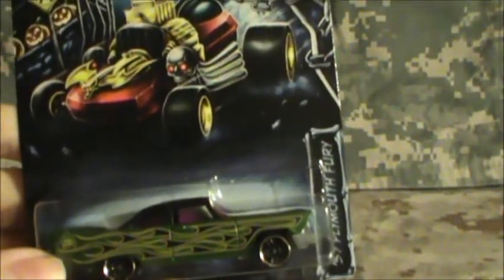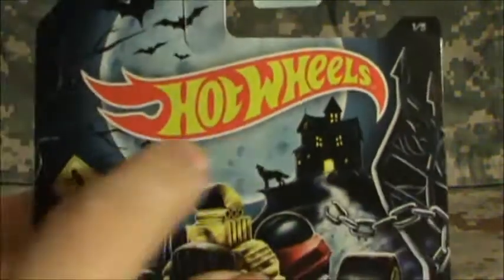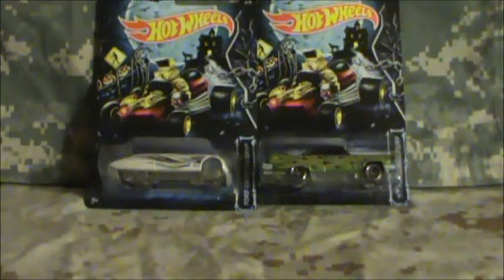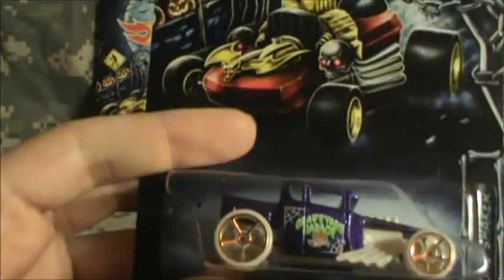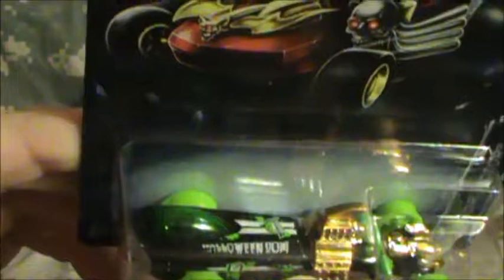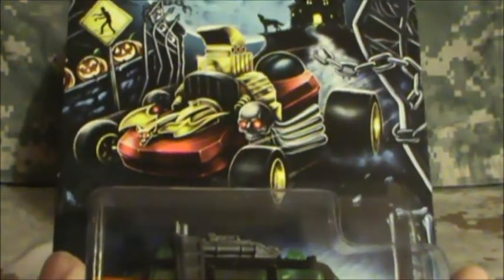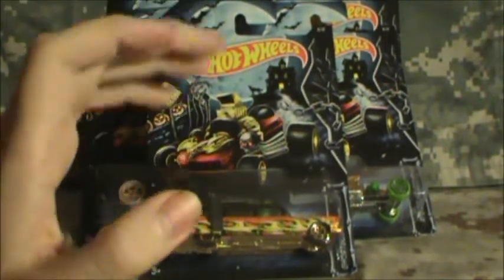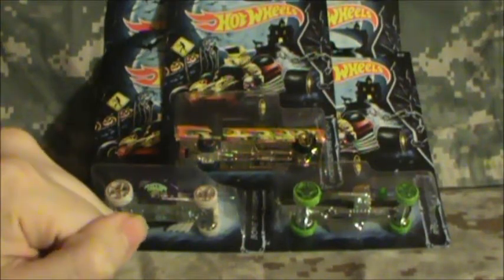2014 Kroger Halloween exclusive cars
A look at the new 2014 Kroger stores Halloween exclusive cars
1/5 '57 Plymouth Fury
2/5 Ford Gangster Grin
3/5 Bone Shaker
4/5 Rigor Motor

Hot Wheels and associated trade dress are owned by Mattel and designate U.S. trademarks of Mattel, except as noted.